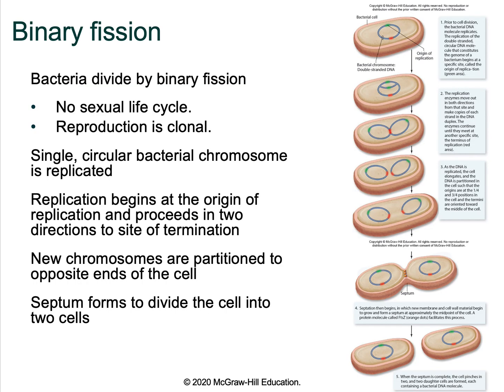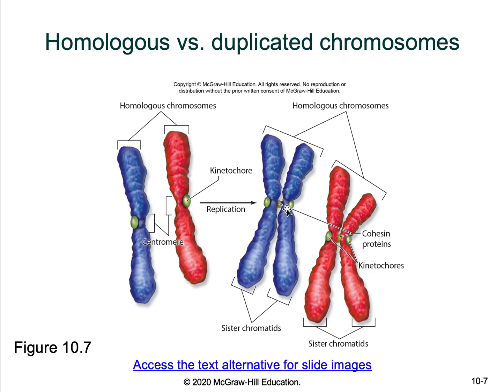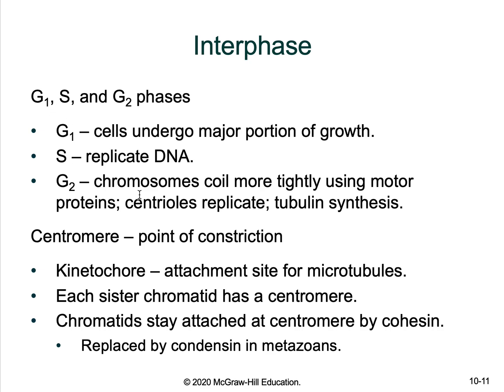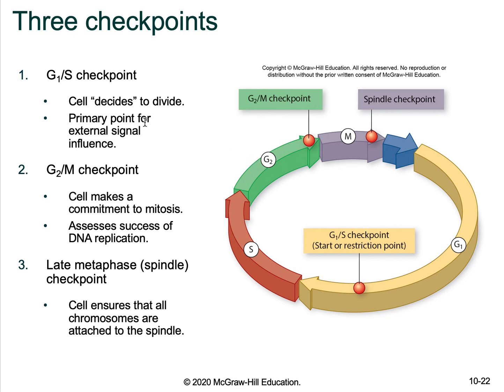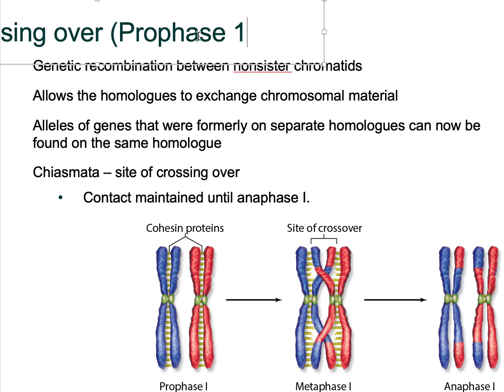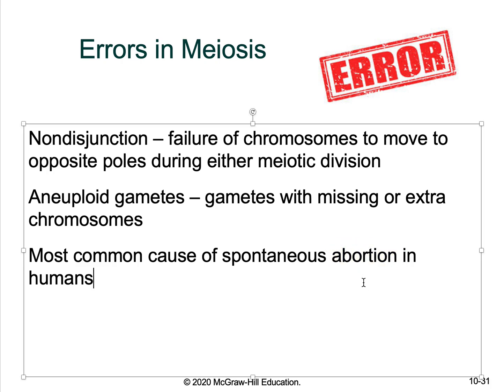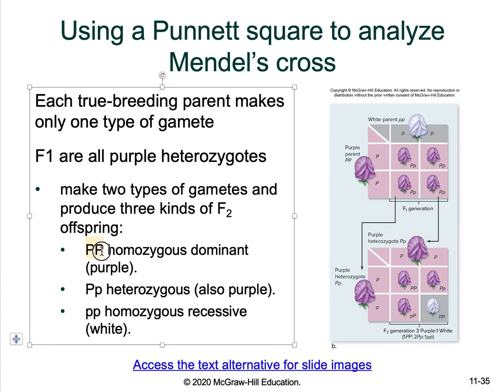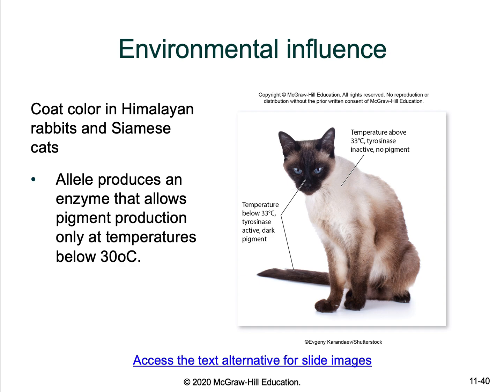Chp 10,11,12 Review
Cell Division, Meiosis, Patterns of Inheritance